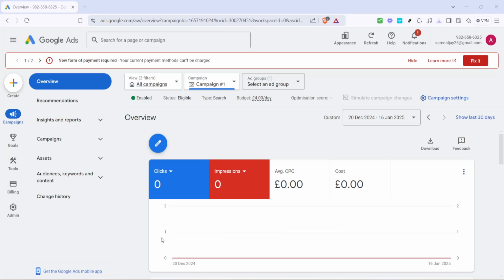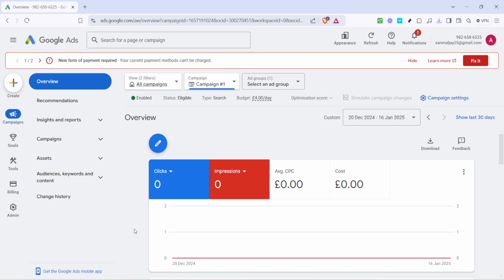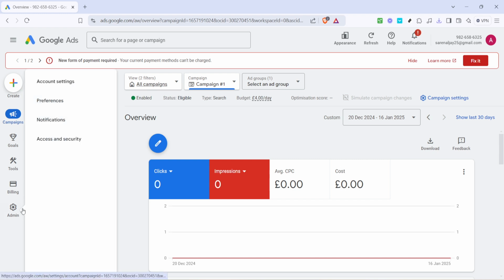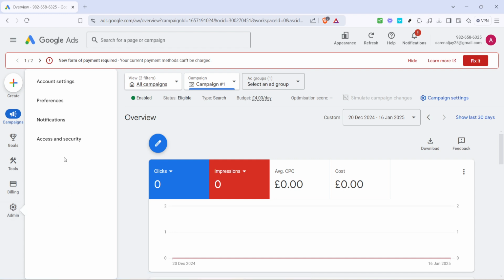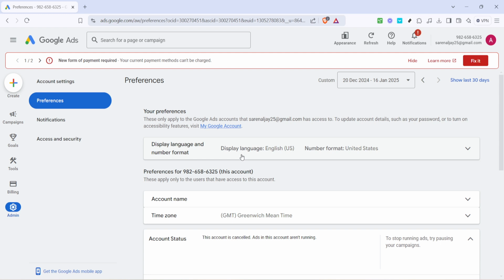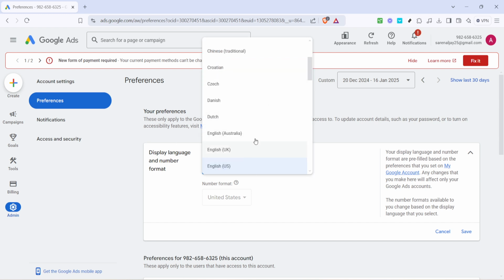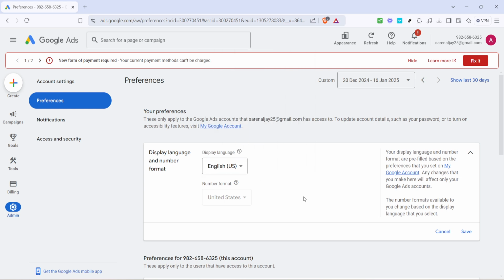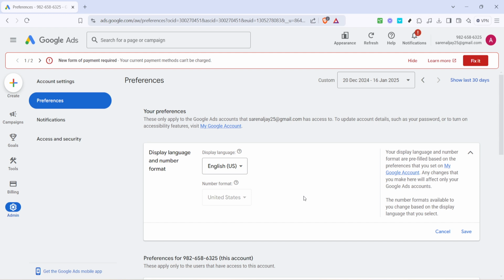How to Change Display Language on Your Google Ads Account (Full 2025 Guide)